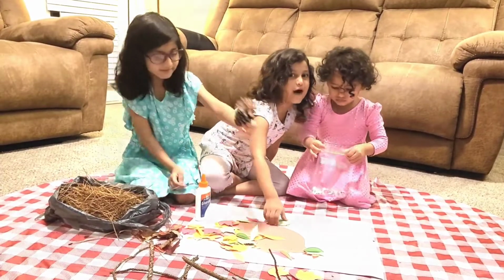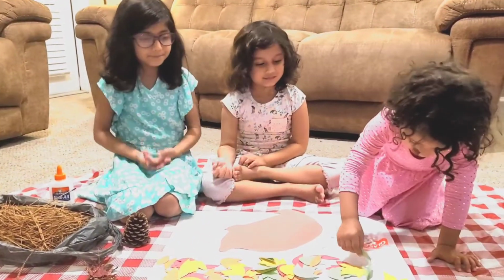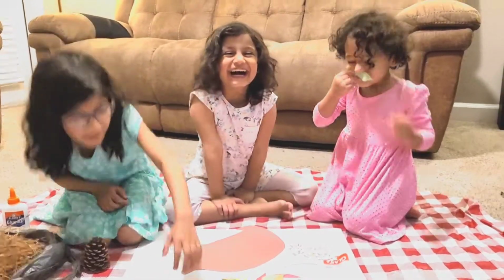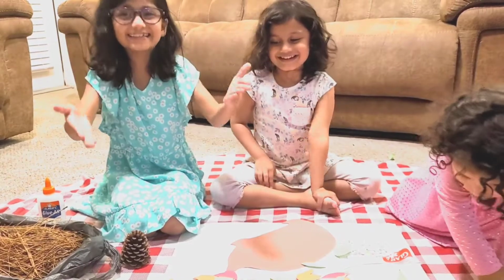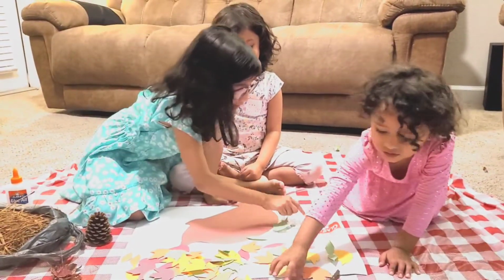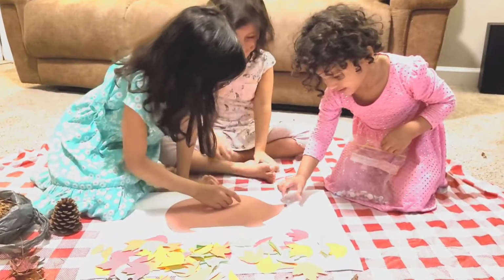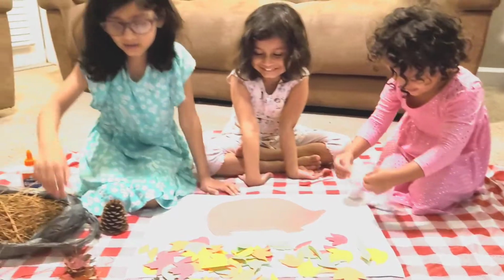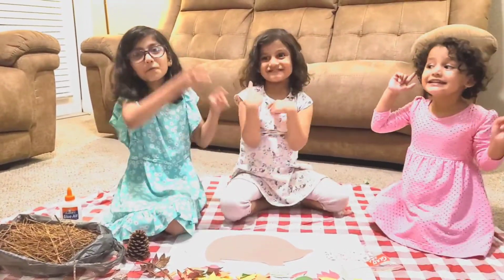Fall Themed Craft For Kids. Simple COLLECT,CUT AND PASTE activity.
Leaves are falling, autumn is calling
.. what does it call for, it calls for leaves play, hot chocolate, cozy family movie nights and some fun creative crafts 😁

so here we are with our simple COLLECT, CUT AND PASTE fall themed craft.

Dont miss the funniest bloopers at the end

The more you praise and celebrate the moments, The more memories you make to cherish during hard times... Help the little ones celebrate the seasons, be it chilly winters or sweaty sunny summers. Show them the ways to connect to what nature provides them with...
Crafting, cooking, baking and reading etc are a few ways which can help them bridge their visual observations to emotional involvements...